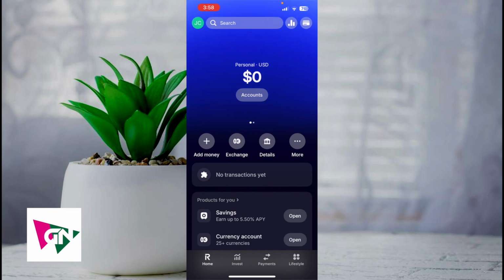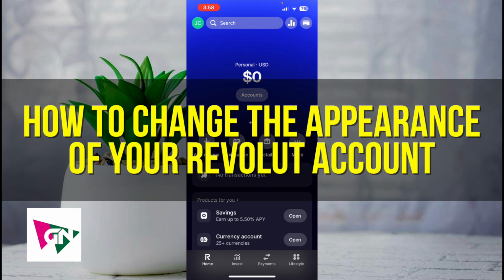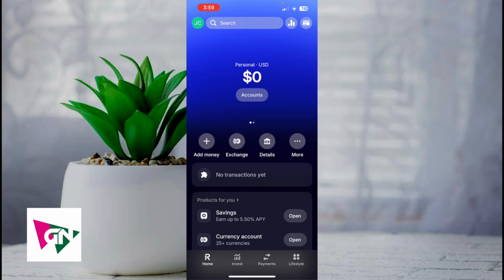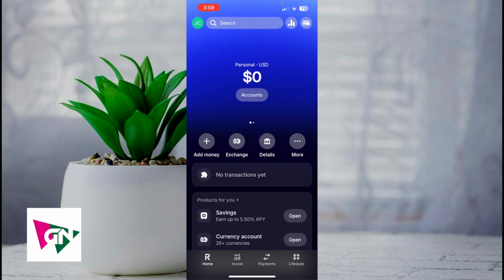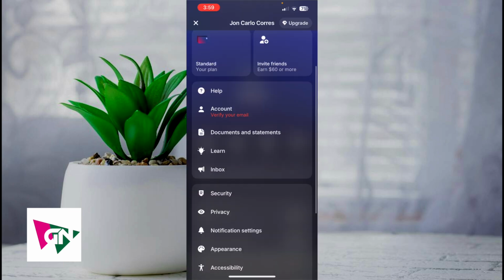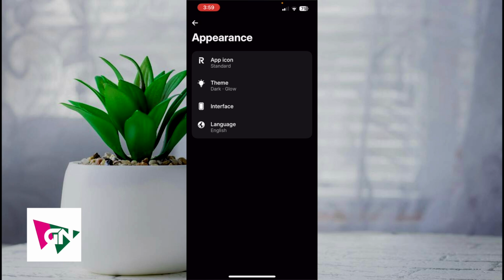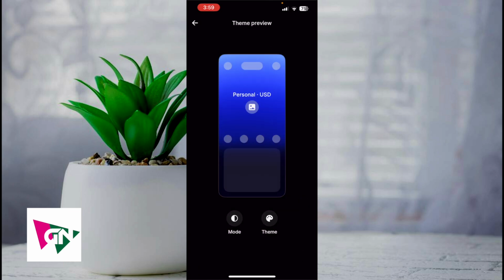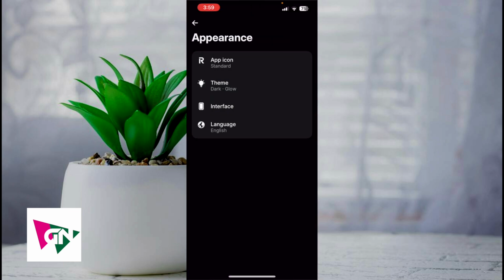How To Change The Appearance Of Your Revolut Account: Customization Guide!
Want to personalize your Revolut app experience? In this video, we’ll show you how to change the appearance of your Revolut account quickly and easily. Learn how to switch themes, adjust app colors, and customize your dashboard for a look that suits you. Whether you prefer light mode, dark mode, or a unique style, this guide makes customizing your Revolut app simple and fun!